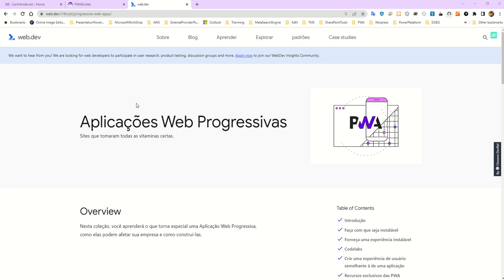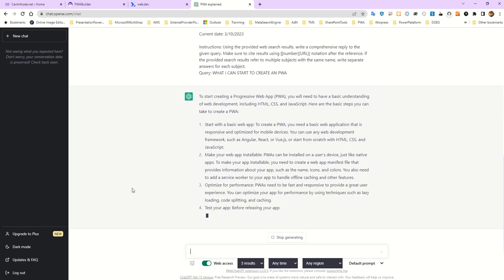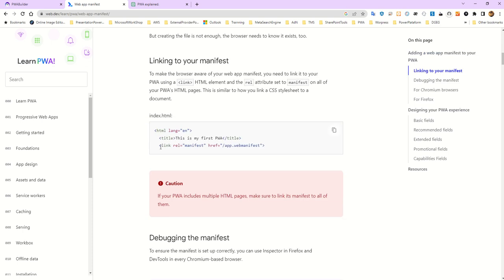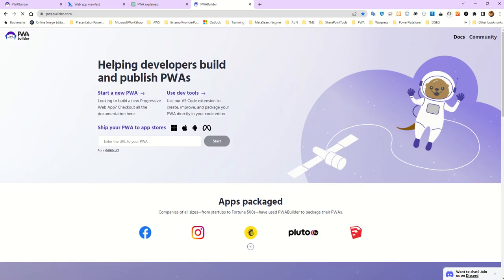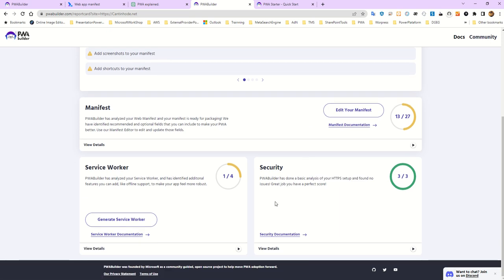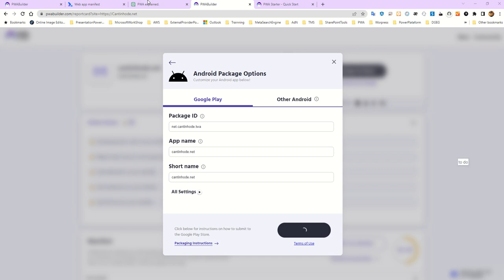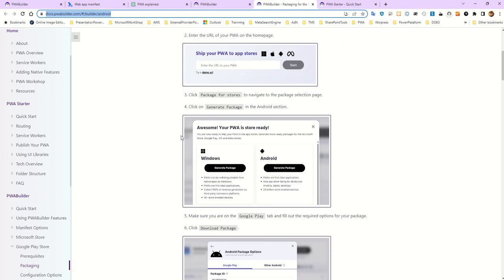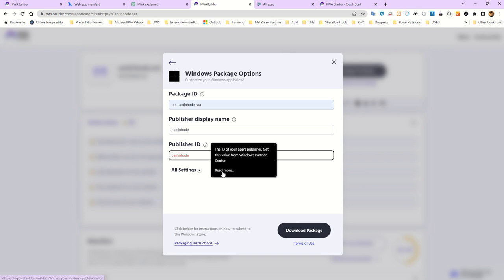PWA how to start an Progressive Web App and how to ship it to Android Store.(1)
This is the first part of two parts of an  video tutorial where I will give you an introduction to the PWA world. And you have an idea how to start your Progressive Web App  and also how to ship it in the Android store.